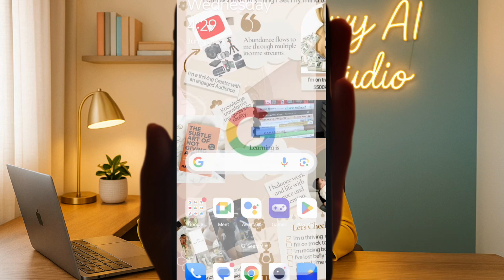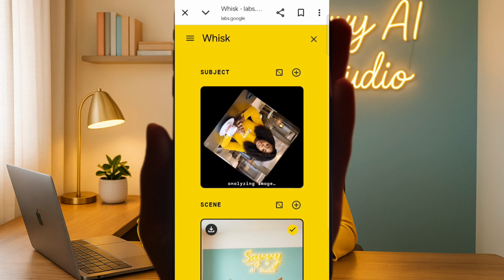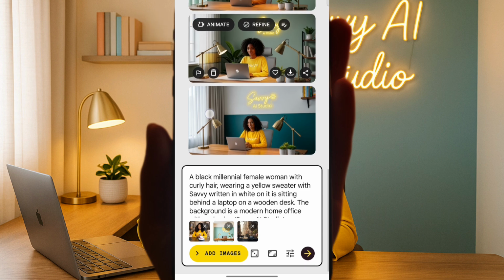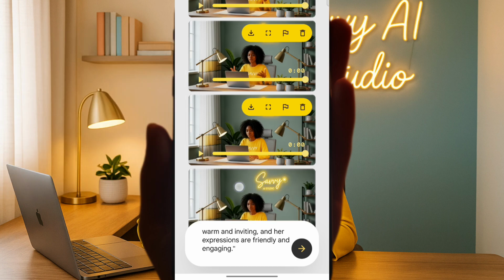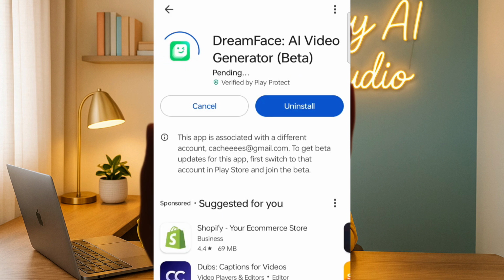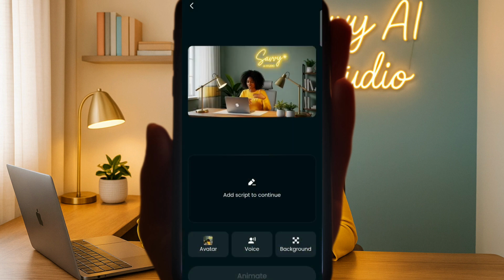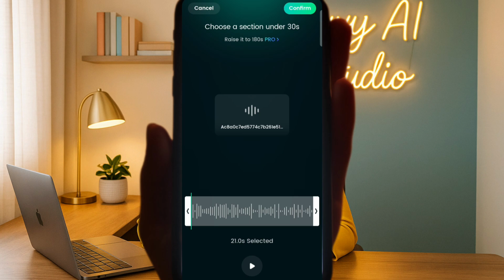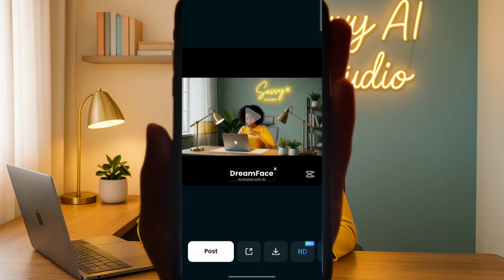How to Create a Realistic Talking AI Avatar (2 Easy Steps)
Want to create your own realistic talking avatar without being on camera? In this 2-step tutorial, I’ll show you exactly how to make a lifelike AI avatar using  Whisk AI, and DreamFace— all beginner-friendly tools, no tech skills needed!

You’ll learn how to:
✅ Generate stunning animated avatars with Whisk AI
✅ Add lipsync and make them talk with DreamFace

Perfect for YouTubers, creators, educators, and anyone building a faceless brand or AI content channel!

🎁 Download my FREE Avatar Prompt Pack (includes ready-made scripts + prompts): []

Chapters:
0:00 Intro
0:35 Create Avatar with Whisk AI
4:05 Animate & Lipsync with DreamFace
7:30 Important Notes
8:00 Final Result + Freebie